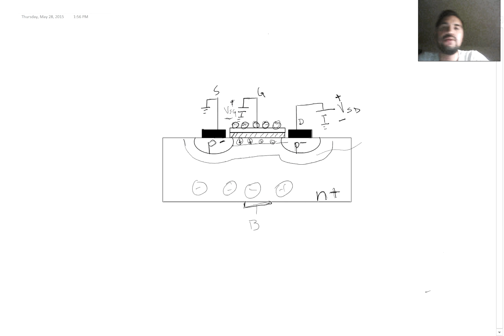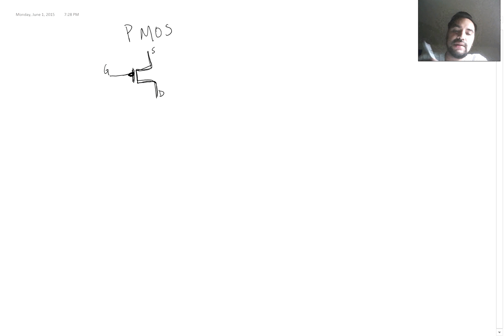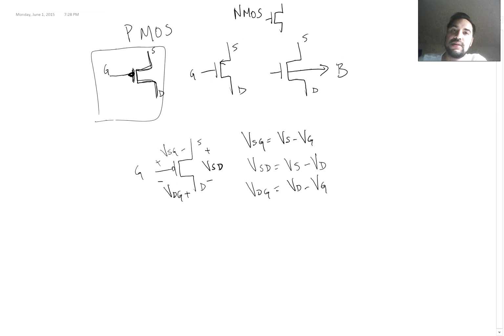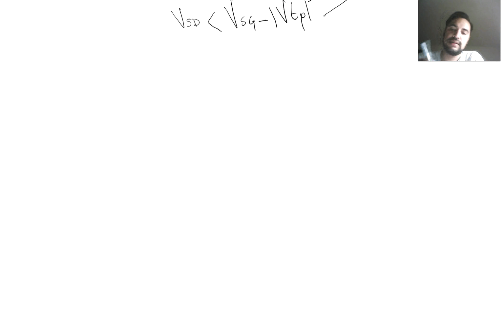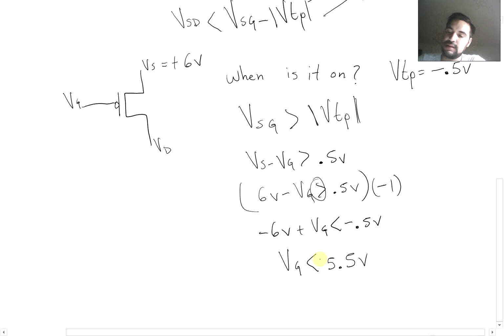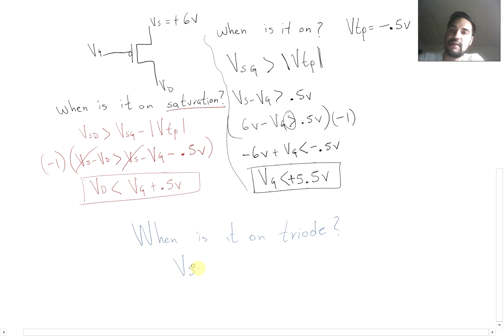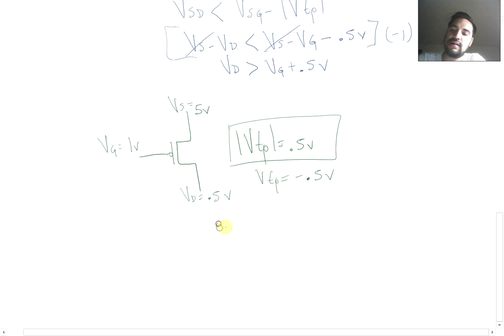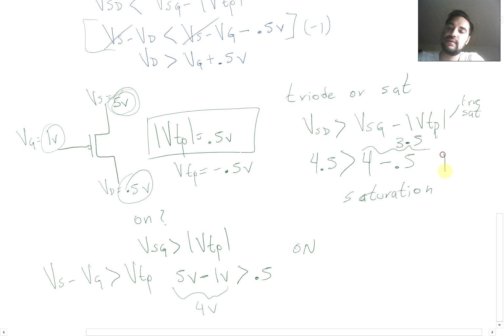Lecture 3 - pmos transistor